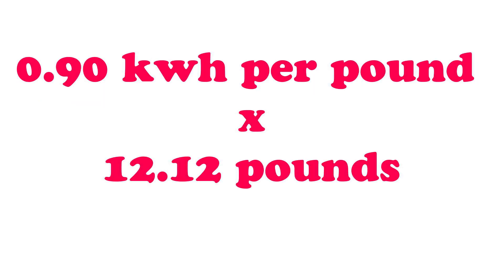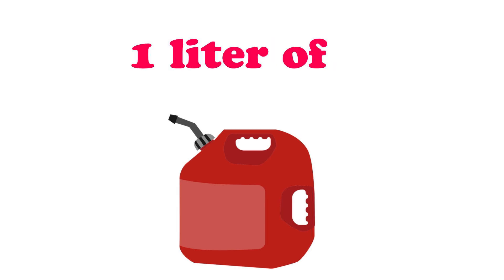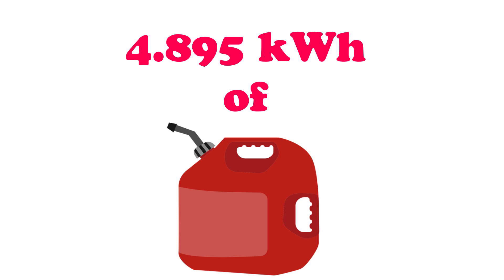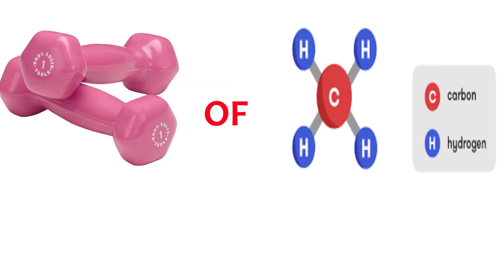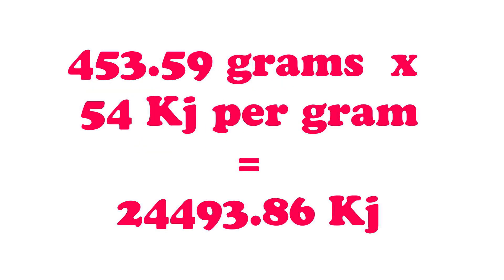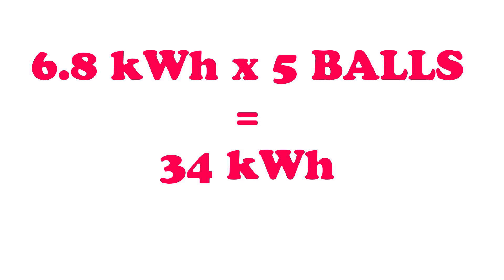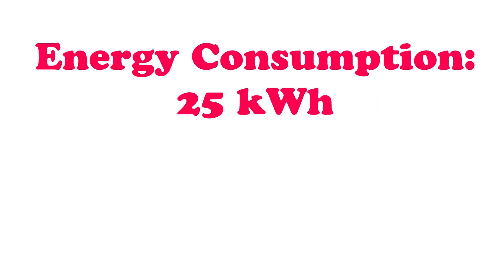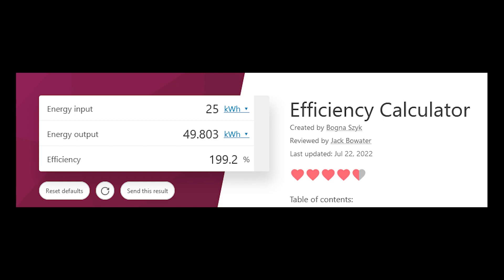Mark IV Plastic to Fuel High Efficency Calculations!